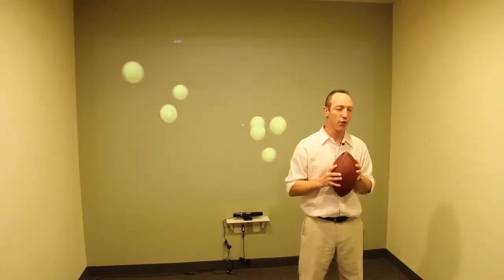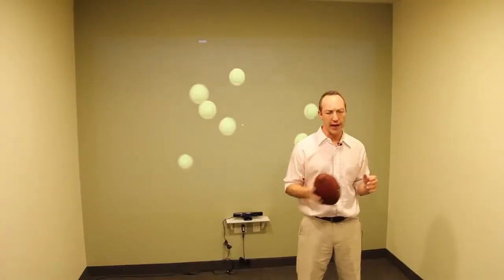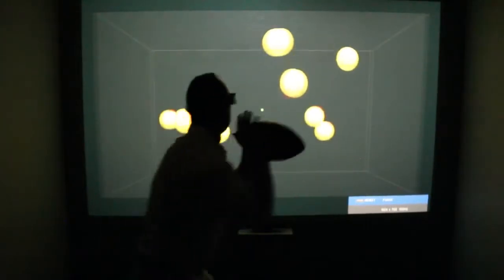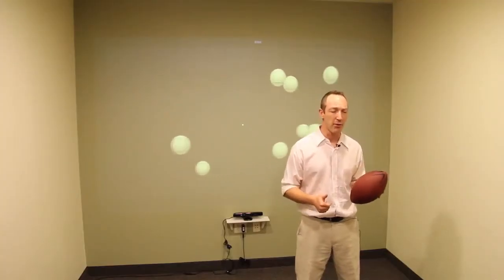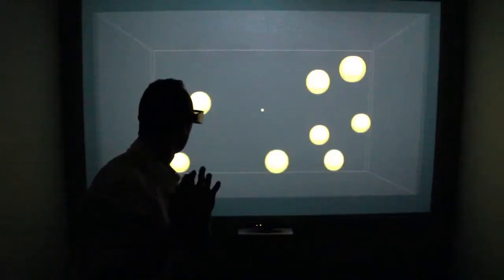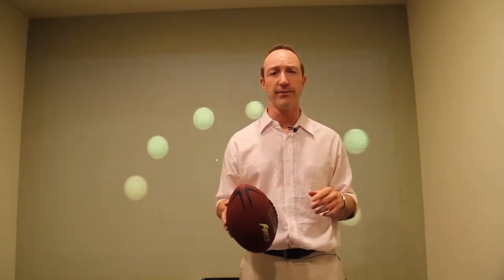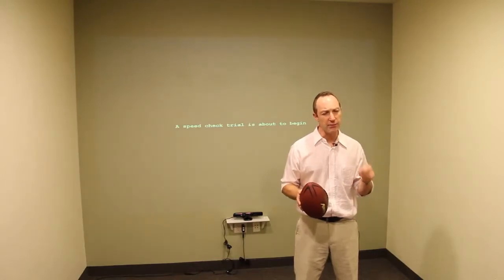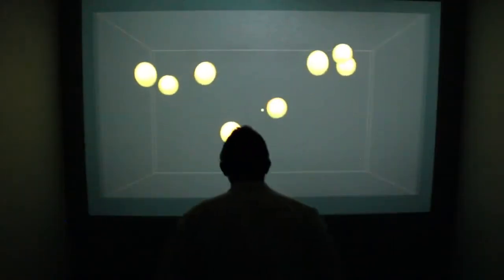Cognitive Motor training